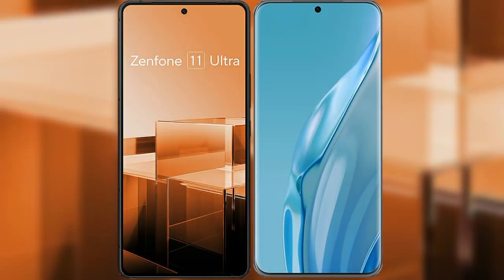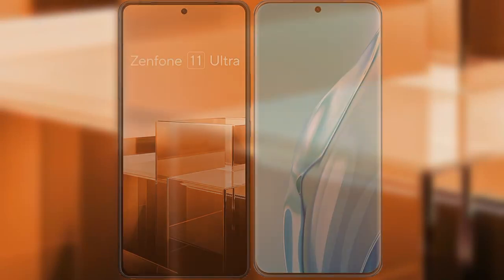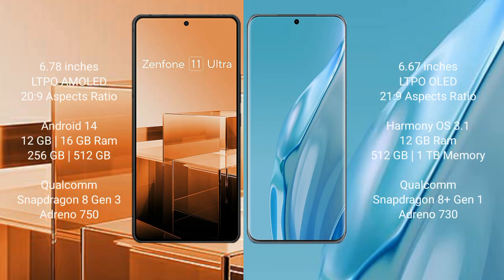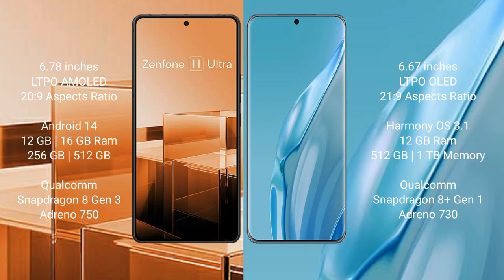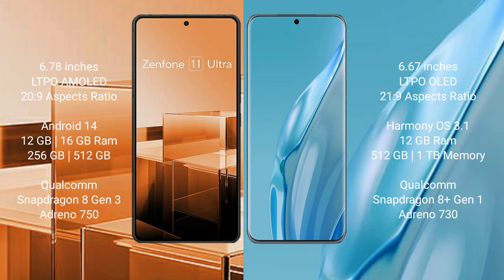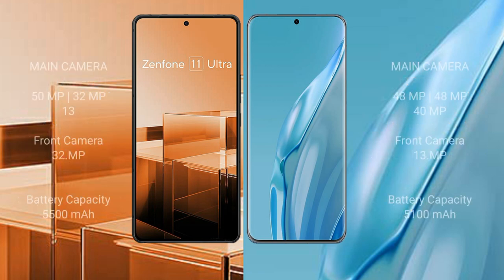Asus Zenfone 11 Ultra vs Huawei P60 Art Review